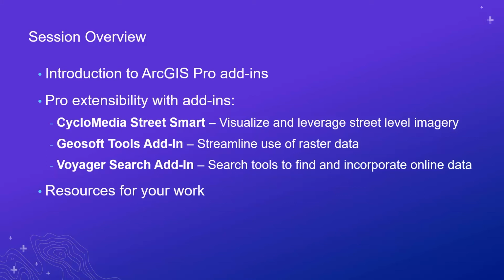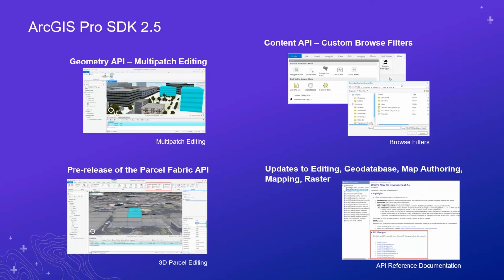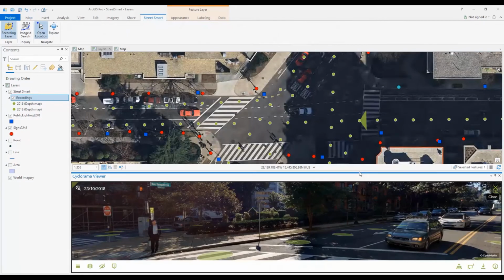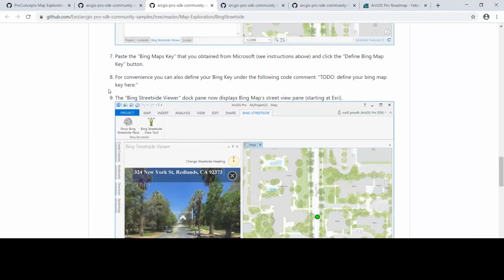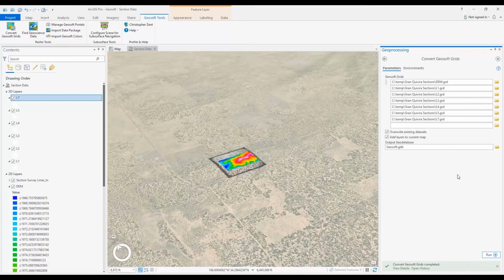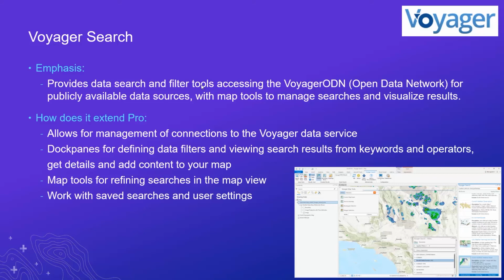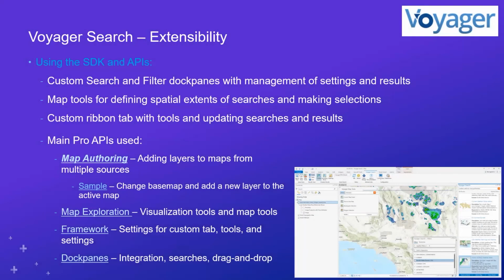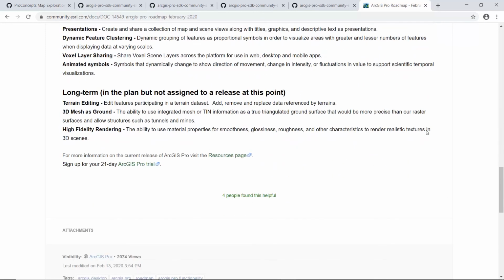ArcGIS Pro SDK for .NET: Demonstrating Pro Extensibility with Partner Add-Ins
Learn about the customization opportunities available with the Pro SDK through a series of demonstrations showcasing add-in products from Esri Business Partners. With each demo, we'll discuss the user workflow, the different Pro APIs used, and resources for developers interested in building similar capabilities.